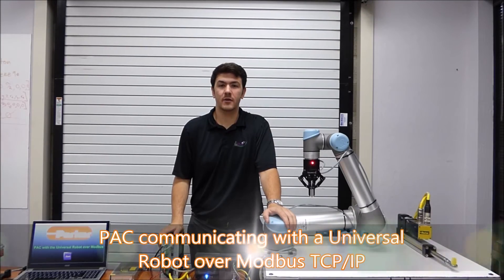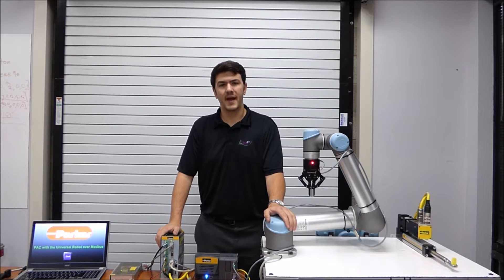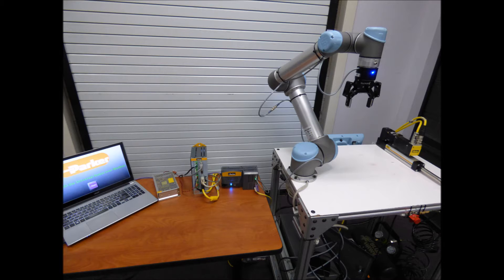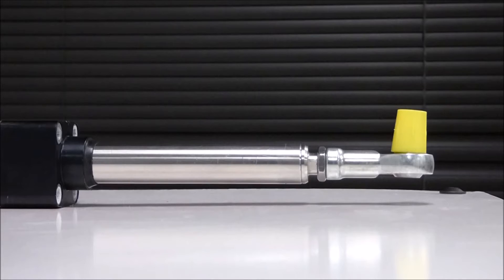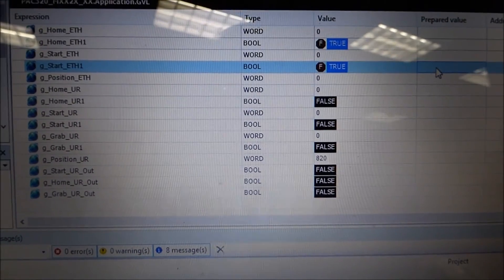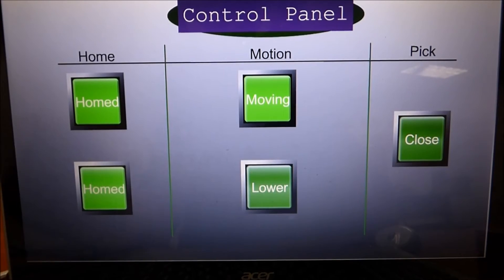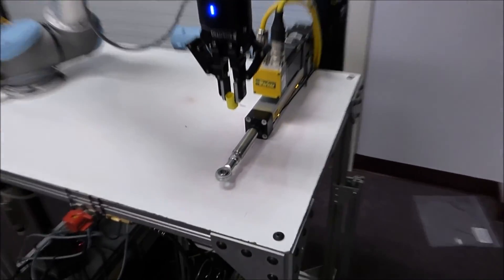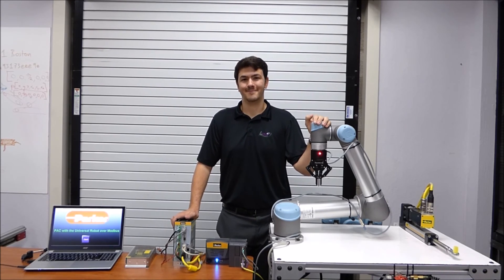How to Command a Universal Robot with the Parker Automation Controller (PAC) | Parker Hannifin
Brian with In-Position Technologies (IP Tech) demonstrates the power of PAC's extensive communication options and embedded Visualization capabilities. Brian uses Modbus TCP/IP to send position data from a Parker ETH actuator to the Universal Robot, which follows the ETH position.

Parker Automation Controller (PAC)
The PAC was developed from the ground up to be a machine controller combining three devices: the PLC, Motion & Robotics Controller, and HMI. In addition to significantly reducing components in the cabinet, the PAC also integrated the run time of these devices, meaning that programming, system debugging, and upgrading can all be done with one program and one device. This significantly reduces engineering development and time to market for machine builders. Even after commissioning, time savings are extended to post-sales support or maintenance, as only one device needs to be queried or updated.

PAC320: Powerful, integrated, and designed for the global machine market, the EtherCAT based Parker Automation Controller (PAC) helps OEMs produce efficient, high-performance control systems based on the IC 61131-3 and PLCopen Motion standards. The PAC combines machine logic, signal handling and high-speed motion control into a standard based, performance driven, fan-less and easily mountable din rail solution. This programmable automation controller comes equipped with a native, uninterrupted EtherCAT bus for high-speed 1/0 and motion control, a modular interface slot for 3rd Party device communication, standard Ethernet and USB ports plus onboard SD program storage. The PAC is programmed with the Parker Automation Manager software, an Integrated Development environment where a user can program their entire machine in one software platform.

Video Chapters:
0:00 Intro Brian and talk on Parker's Machine controller
0:49 Demo of the PAC and universal Robot
1:18 Getting started with dashboard
2:46 More details on PAC setup

▬ Social Media ▬▬▬▬▬▬▬▬▬▬
Parker Hannifin